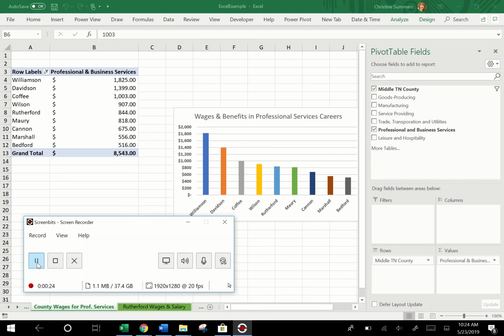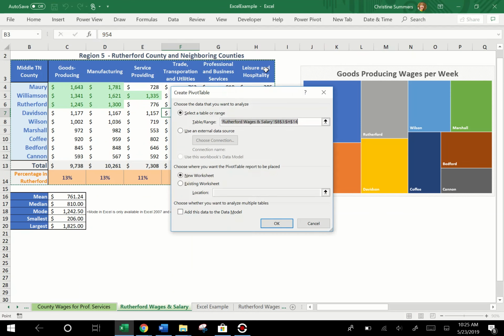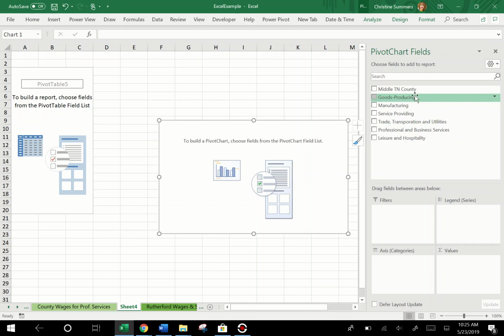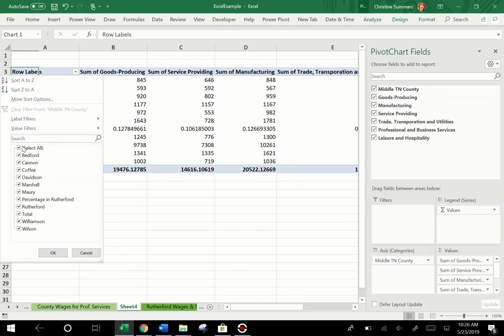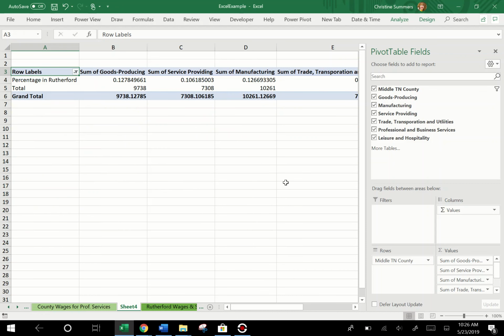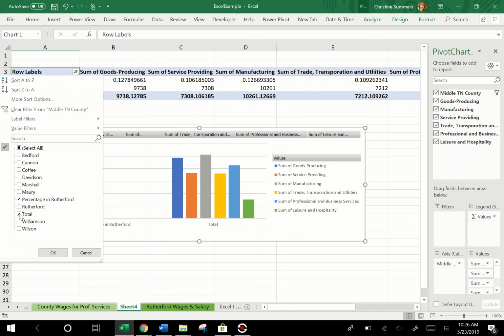Creating a 2nd Pivot Table & Chart